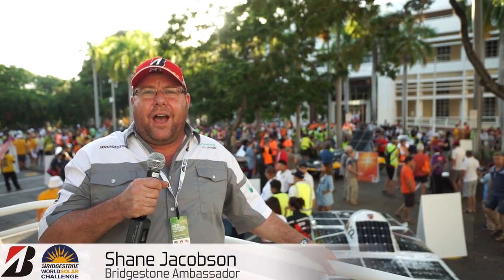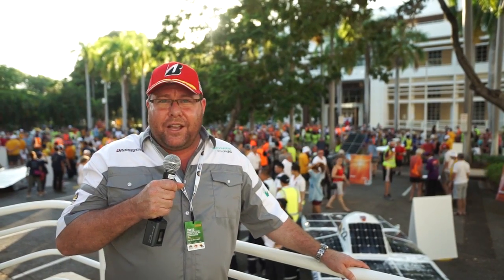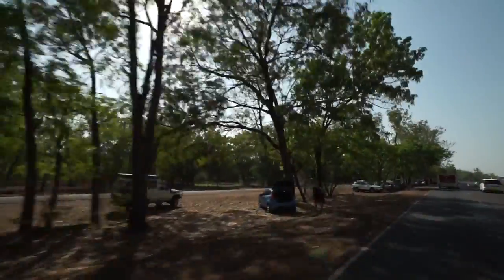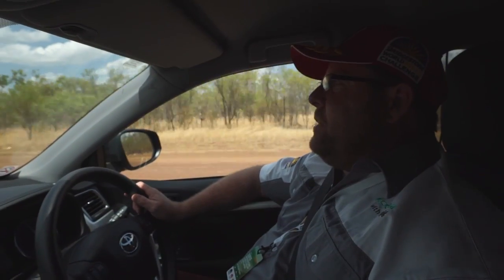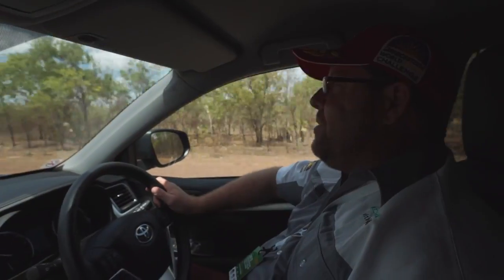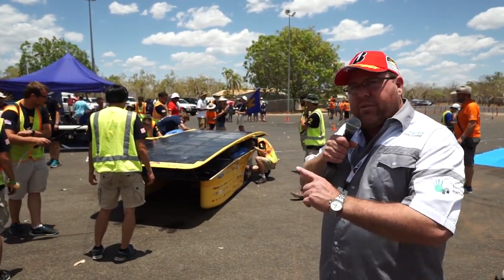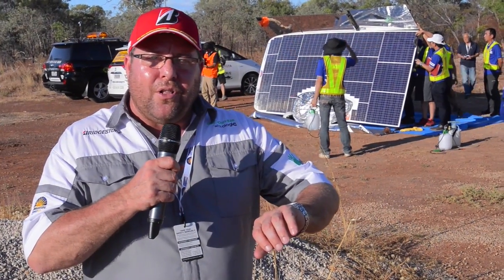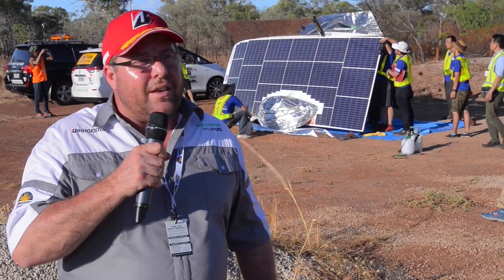2015 Bridgestone World Solar Challenge: The Challenge Begins, Sunday 18th October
Countless hours designing, building and testing culminates on the start line at the 2015 Bridgestone World Solar Challenge. Get set as 42 teams from 24 countries courageously set off on their journey to Adelaide! ‪